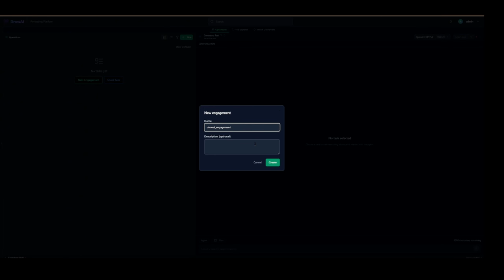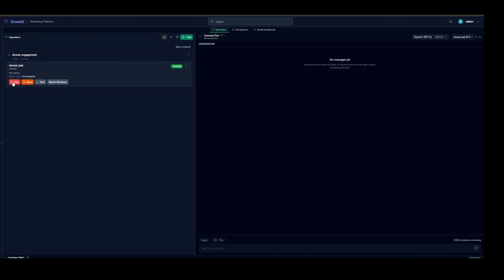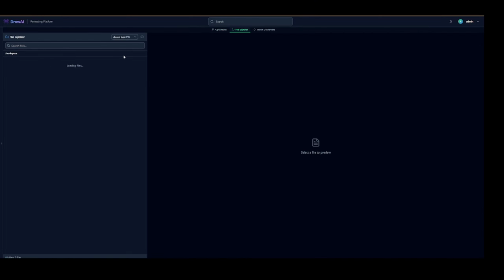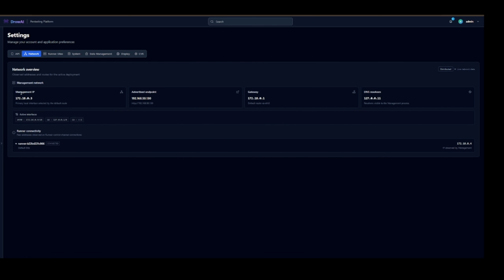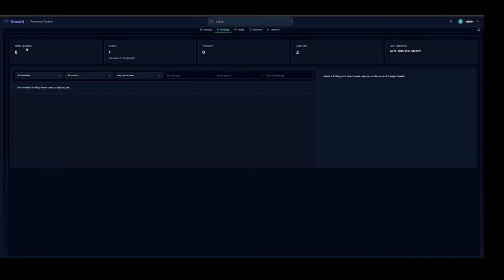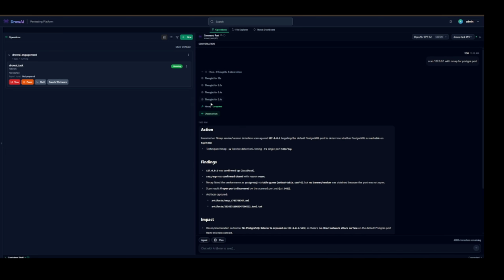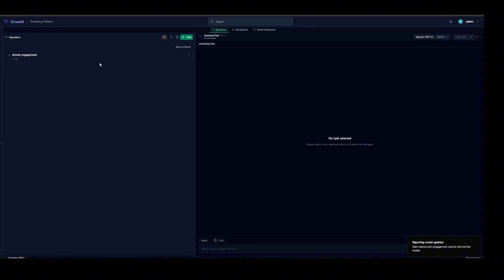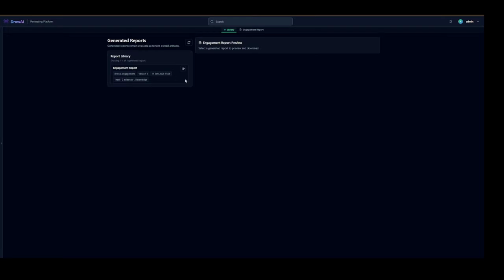DrowAI Demo #2 — Exploring DrowAI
In this video, we take a tour of the DrowAI interface and explore the core features available from the dashboard.

You will see how DrowAI organizes work through Engagements and Tasks, how to navigate the platform, and how different menus and settings are used throughout the workflow.

This demo focuses on the user experience, interface structure, and the main building blocks that make up the DrowAI platform.